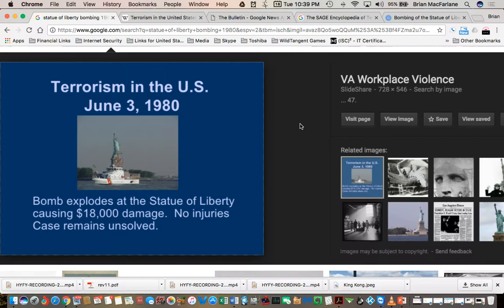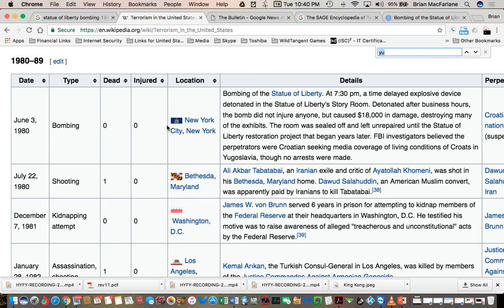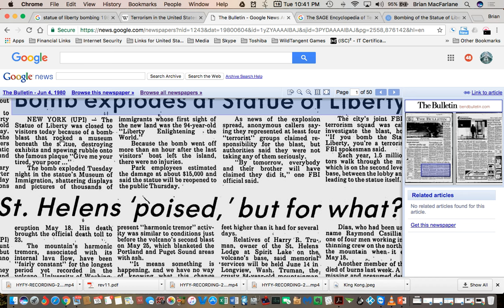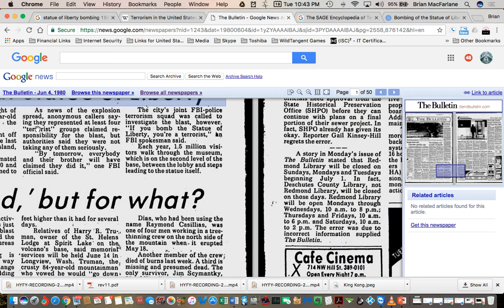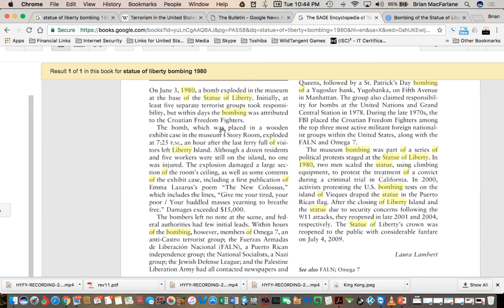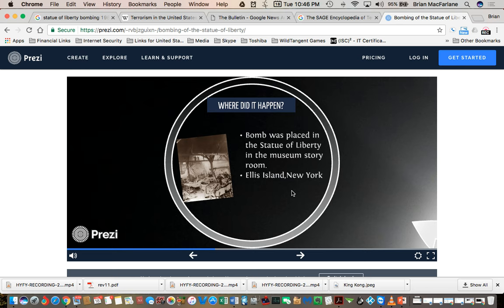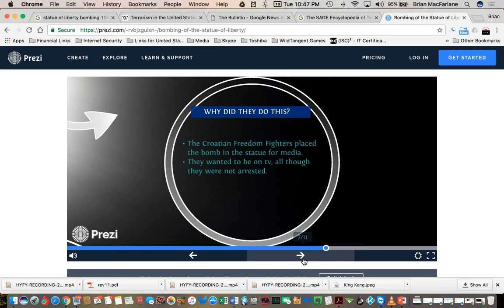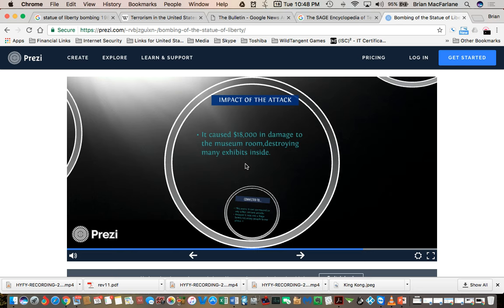NEW HUGE Mandela Effect - New bombing of Statue of Liberty! June 3, 1980 (Vote #313)